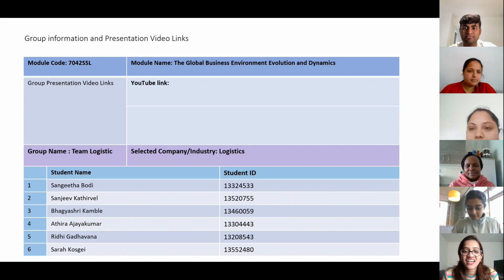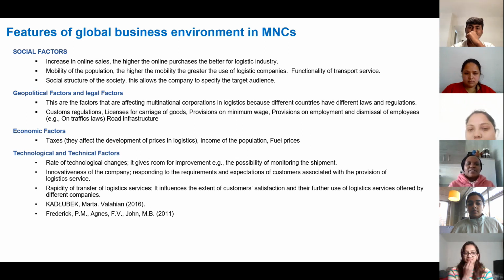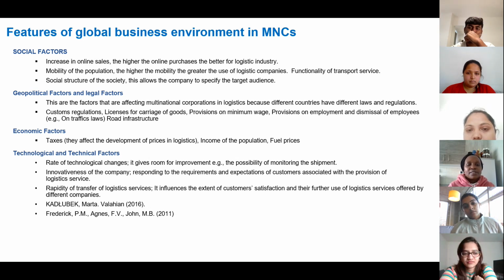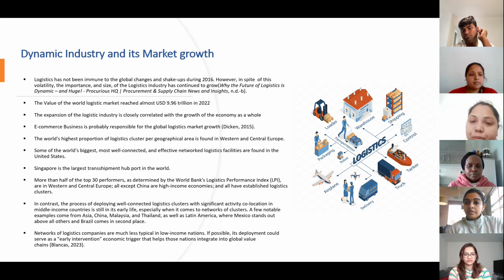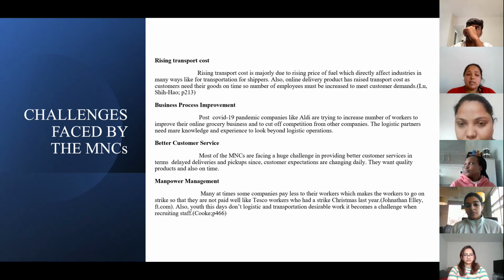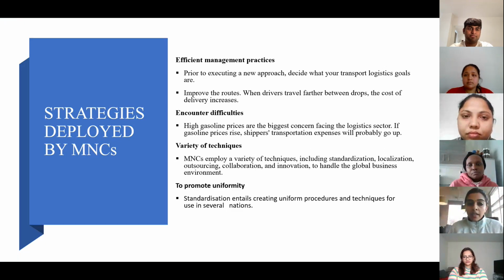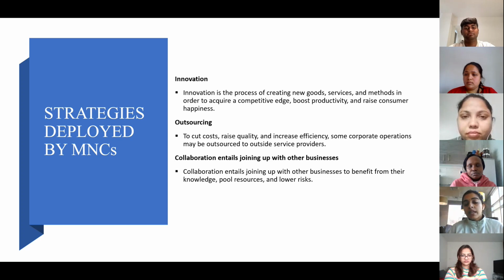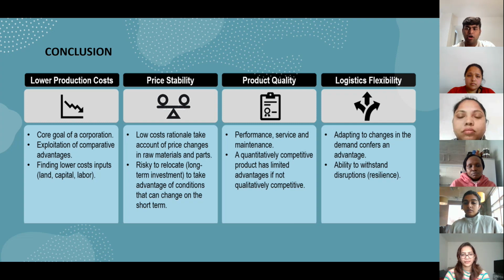Team Logistics Group Video